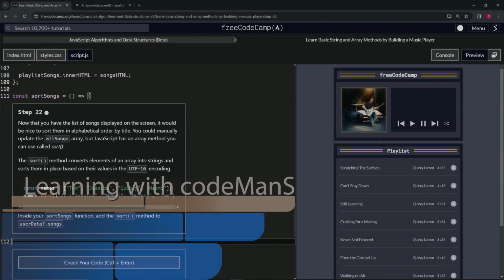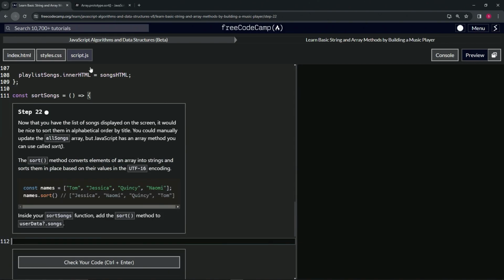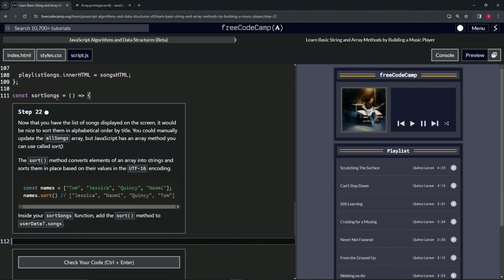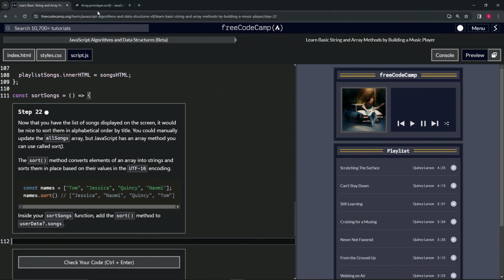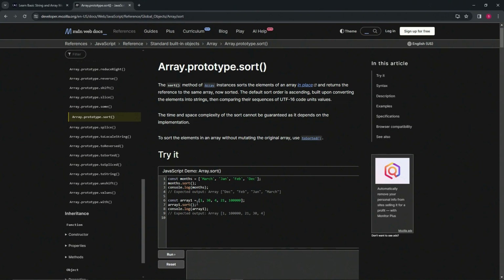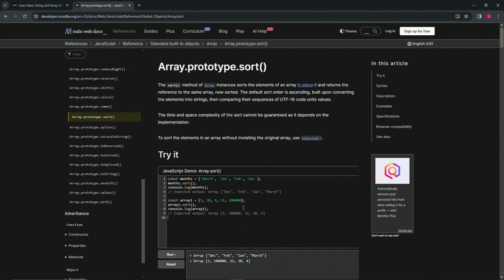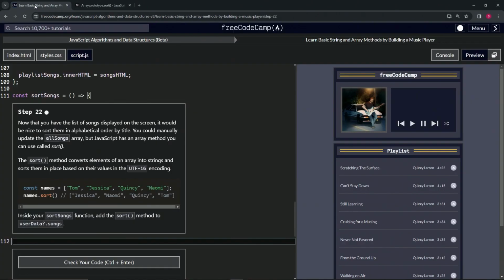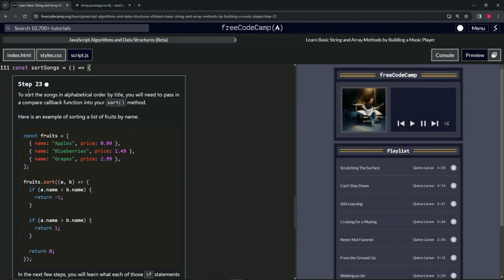Learn Basic String and Array Methods by Building a Music Player - Step 22 | freeCodeCamp | (Beta)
🌟 "Tuning Your Playlist: Alphabetically Sorting Songs with JavaScript" 🌟

🔍 Take your Music Player App to the next level with our twenty-second tutorial, focusing on alphabetically sorting the songs in your playlist using JavaScript's `sort()` method. This guide is crafted to deepen your understanding of JavaScript array manipulation, showcasing an efficient and automated approach to organize your song list for an enhanced user experience.

📌 Leveraging the `sort()` Method for Playlist Organization:

Dive into the intricacies of the `sort()` method, a powerful JavaScript function that sorts the elements of an array in place, based on the values of their string representations in UTF-16 encoding. Learn how to apply this method within your `sortSongs` function to `userData?.songs`, ensuring your playlist is neatly ordered from A to Z by song title. This tutorial provides a hands-on approach to mastering array sorting, making your music player more intuitive and accessible.

📊 Streamlining Song Selection with Alphabetical Order:

Sorting your songs alphabetically isn't just about aesthetics; it's about improving navigation and selection within your music player. By implementing the `sort()` method, you provide users with an organized view of their songs, making it easier to find and choose their preferred tracks. Our step-by-step guide ensures you can integrate this functionality seamlessly, enhancing the overall usability of your application.

✏️ Detailed Instructions for Applying `sort()`:

Our tutorial offers clear, detailed instructions on incorporating the `sort()` method into your music player project. Whether you're a beginner eager to expand your JavaScript skills or an experienced developer looking to refine your application's features, you'll find our guidance invaluable for creating a sorted and user-friendly playlist.

📘 Beyond Functionality: The Importance of User-Friendly Interfaces:

The decision to sort your playlist alphabetically reflects a commitment to user-centric design, emphasizing the importance of ease of use and efficient navigation. This tutorial encourages you to think about how each feature of your music player contributes to a positive user experience, highlighting the role of thoughtful design in successful web applications.

🌍 Share, Connect, and Explore with Our Developer Community:

Share your journey in implementing alphabetical sorting, engage in discussions about JavaScript array manipulation, and discover new challenges that push the boundaries of web development.

📈 Advancing Your Development Skills Through Innovation:

Successfully sorting your music player's playlist alphabetically using the `sort()` method marks significant progress in your journey as a web developer. This achievement not only improves your project but also showcases your growing expertise in JavaScript, setting the stage for further exploration and creativity in your future endeavors.